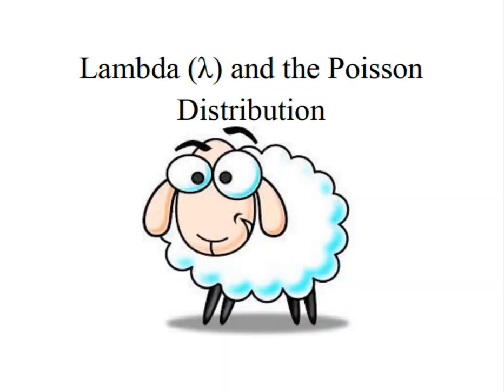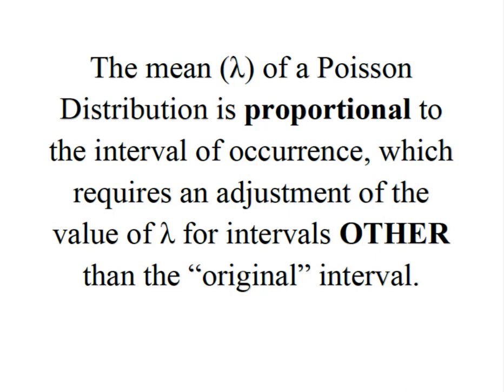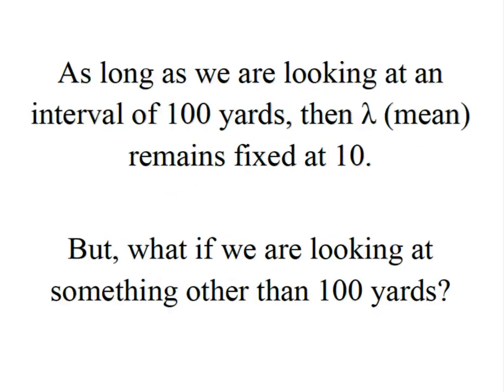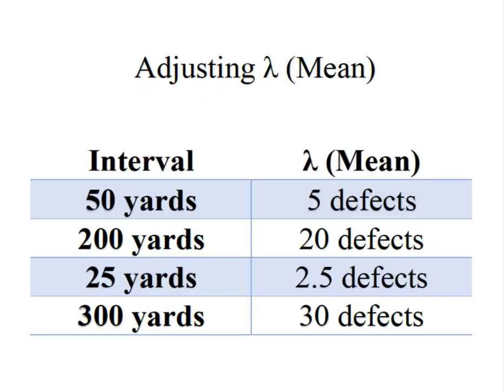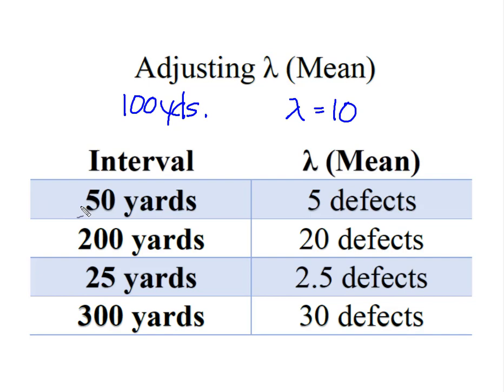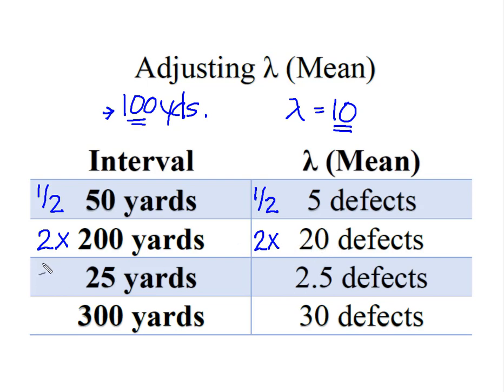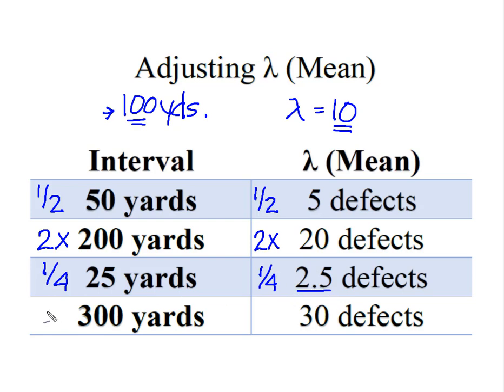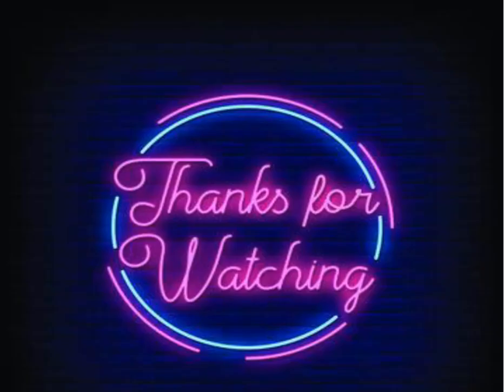Statistics: The Mean (Lambda) of a Poisson Distribution Explained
In this video I explain the nature of the Mean (Lambda) of a Poisson Distribution and how you adjust the value based on the interval of interest.